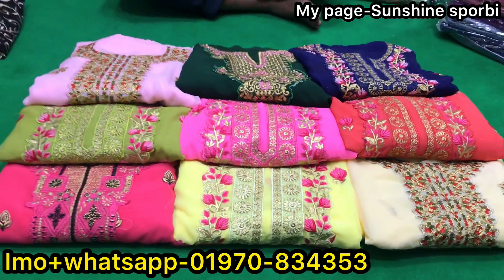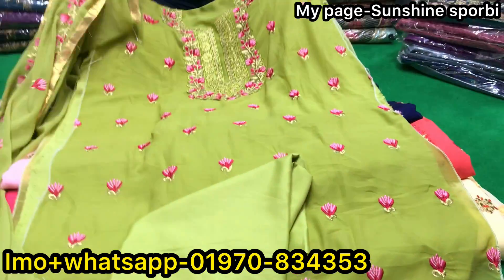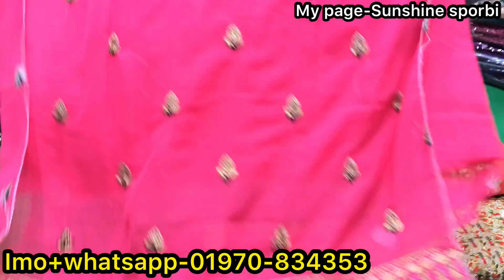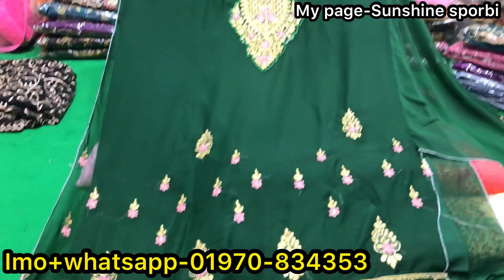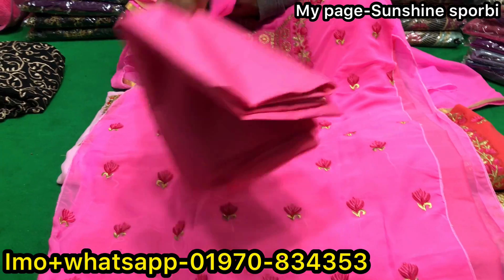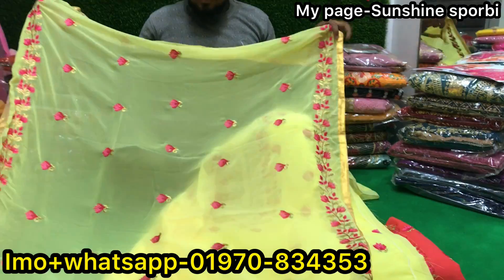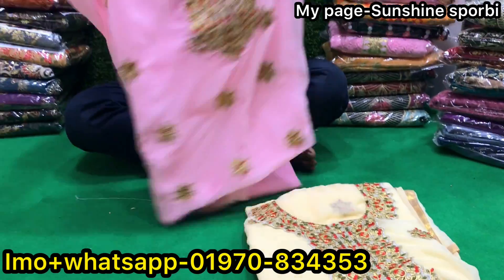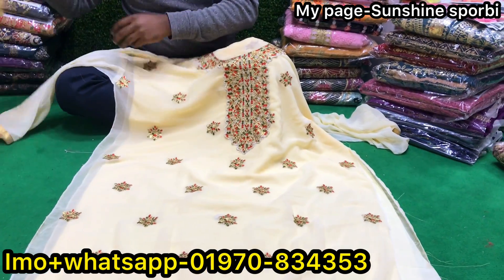Cute cute floral ambrodary work indian 4pc collection |পানির দামে কালারফুল ফোরপিস কিনুন অফারে 😍